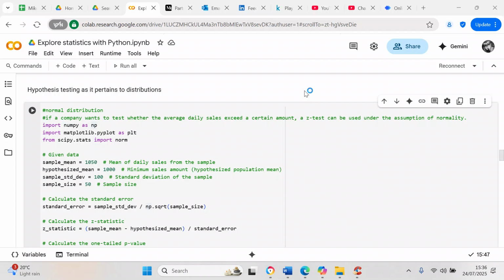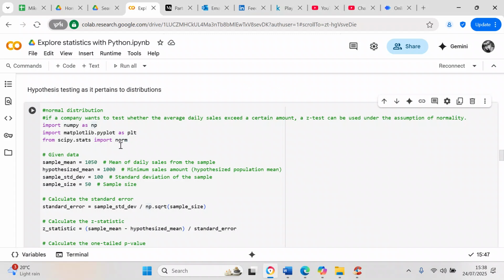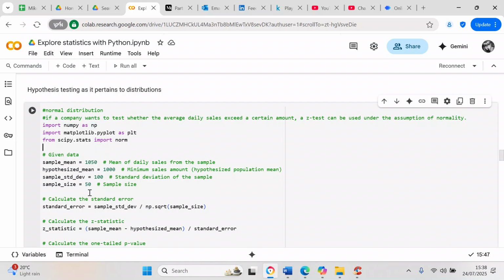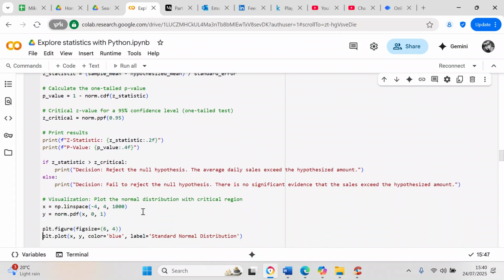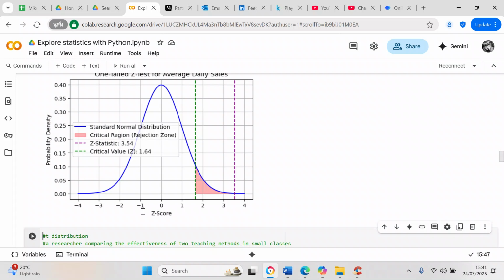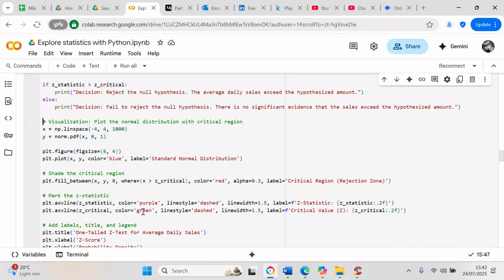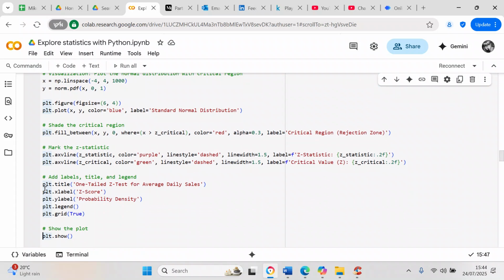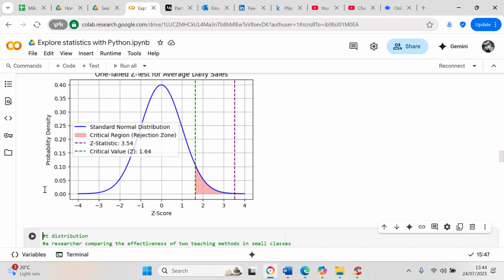Perform a hypothesis test to measure daily sales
In this video I review the Python code of daily sales to determine if it falls within the critical region of a normal distribution.